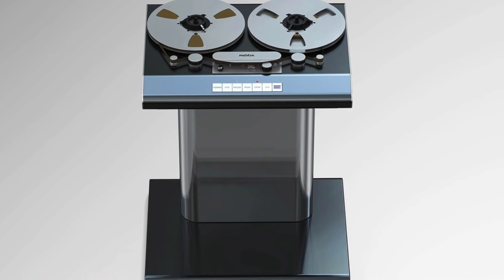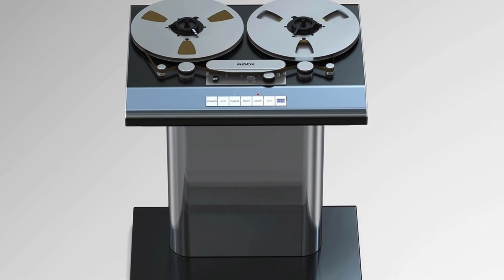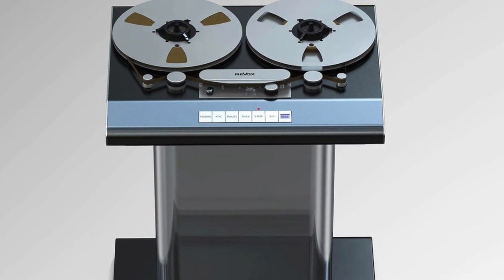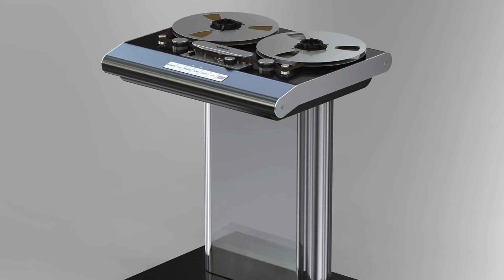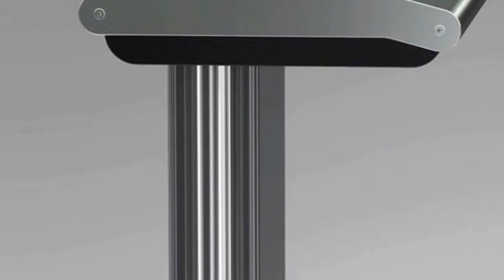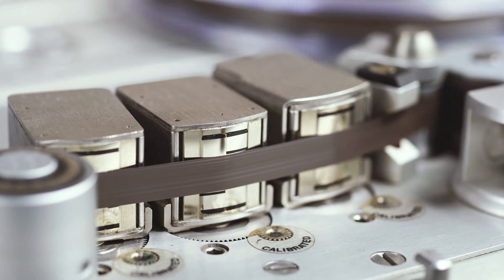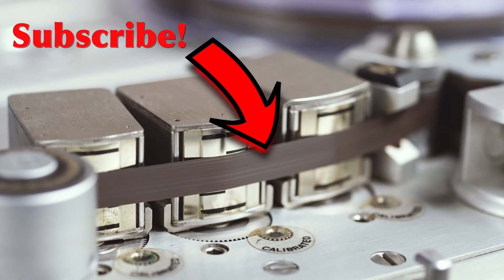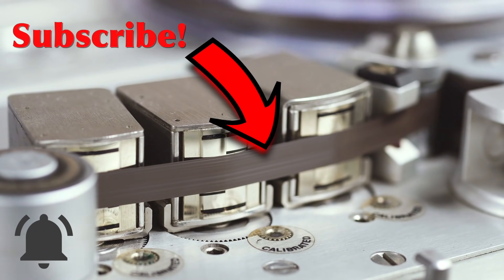New Reel-to-Reel Tape Machines?!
Reel-to-reel tape players and recorders seem something belonging to the past but today there are actually a few new models beeing produced. Discover the top 5 with us!